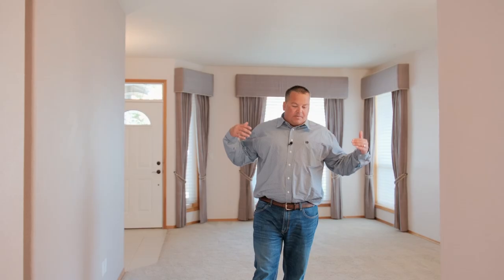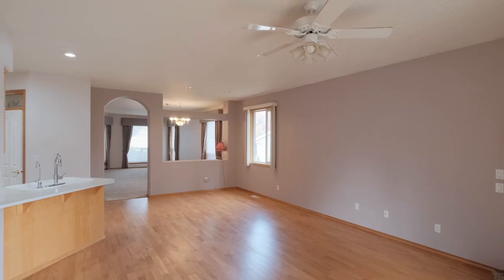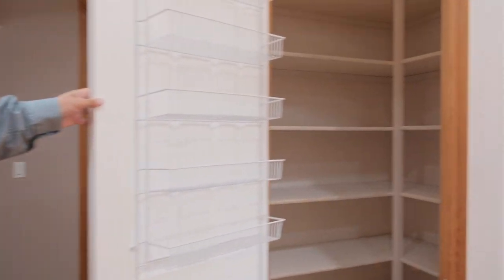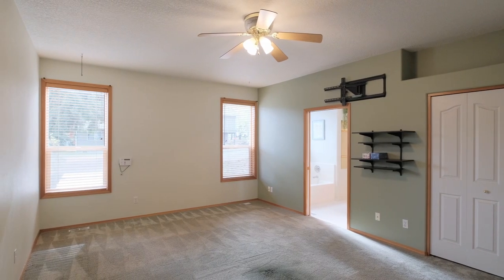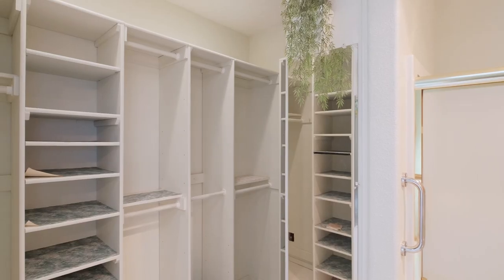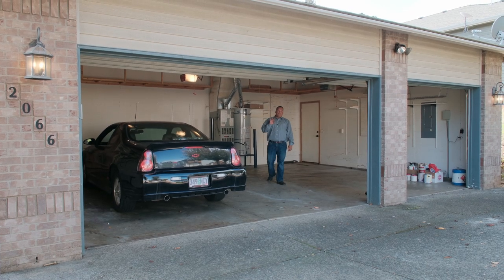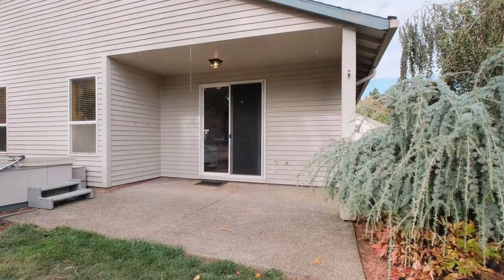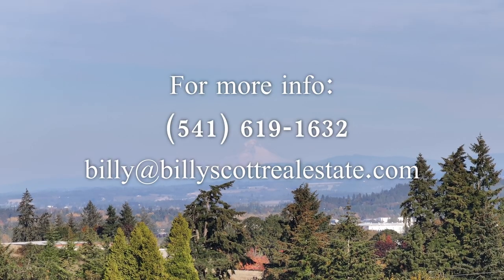2066 Alex Ave SE Salem OR AGT